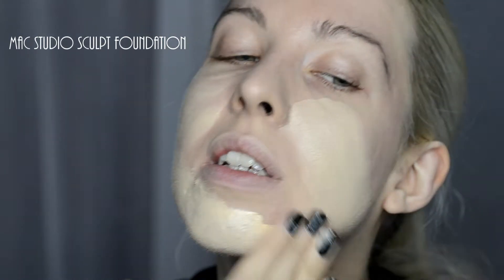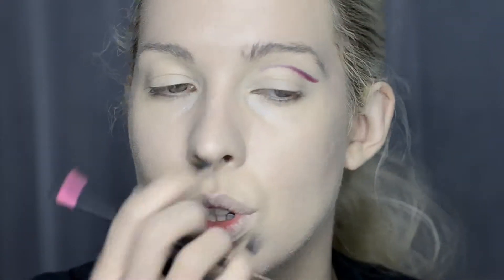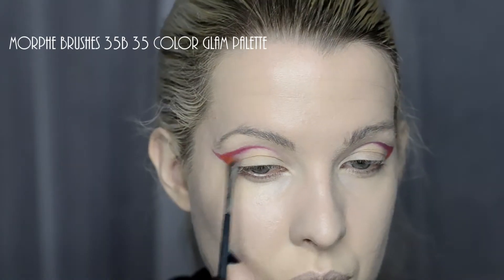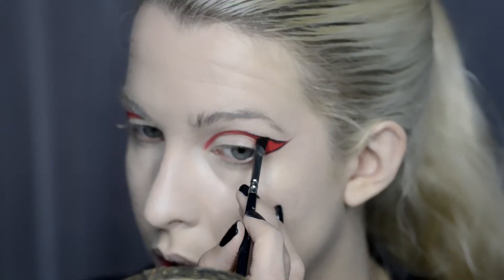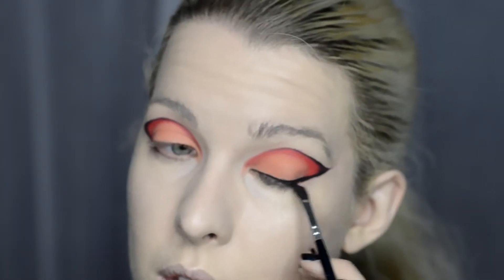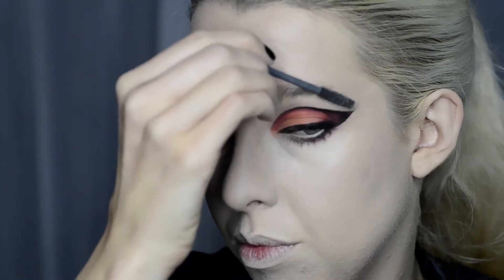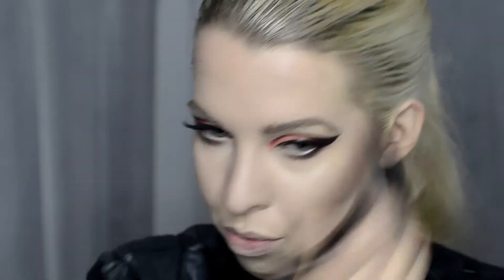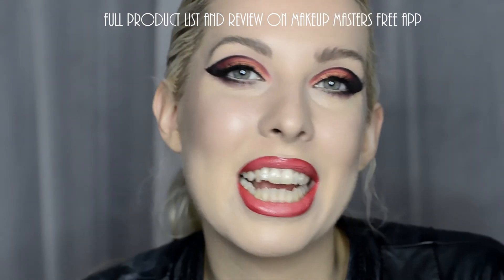Sunset feline eye makeup tutorial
For more video tutorials, inspiration, tips, tricks and product reviews please download my free Makeup Masters app

Or search for Makeup Masters on the iTunes Store 📱

Makeup artists Naomi Mckeever 💋

MAKEUP MASTERS Mentor Naomi Mckeever has done the makeup for Celebrities such as Rita Ora, Pixie Lott, Noel Gallagher, Kelly Brook, Victoria Beckham, Ricky Wilson, Patrick Stewart, The Proclaimers, Olivia Colman & Iggy Azalea.
Working in the industry for over 13 years on events like London fashion week, also for TV shows like BBC1s The One Show.

Having a makeup artist on call, enables Celebs to look flawless. MAKEUP MASTERS free App is a glam squad in your pocket✨HONEST REVIEWS✨TUTORIALS TAILORED TO YOUR SKILLS & NEEDS✨

Naomi’s aim with this app is to help eliminate those difficult expensive product selection mistakes. With her lessons in extremely high demand, this app enables you to learn for free from the comfort of your own home.
Working with her family to create an app that provides trustworthy lessons and reviews.

Products used:

Eyes-
MAC Lip Pencil in Cherry
MAC Pro Longwear Paint Pot
Morphe brushes 35B 35 Color Glam eyeshadow Palette
Maybelline Eye Studio Lasting Drama Gel Liner
MAC Chromagraphic eye pencil NW15 NC20
Bourjois Beauty'full mascara

Brows-
MAC Omega eyeshadow
MAC Eyebrow pencil in fling

Skin-
MAC Studio Studio sculpt foundation
RCMA Colour Process Foundation Palette
L.A. Girl Cosmetics PRO Conceal HD Concealer
MAC Pro Longwear Paint Pot Groundwork used as cream contour
MAC Lip Conditioner Used as a glossy highlight on skin

Lips-
MAC cherry lip pencil
Illamasqua lipstick in Scandal
Pro Lipmix in Medium nude

Tools-
Beauty Blender Sponge
MAC 263 angle brush
Zoeva 128 CREAM CHEEK